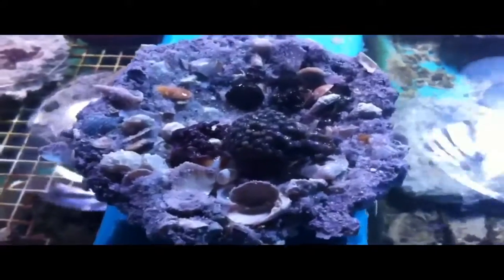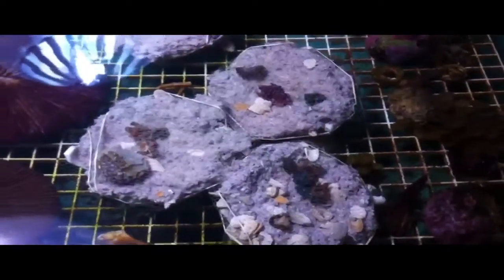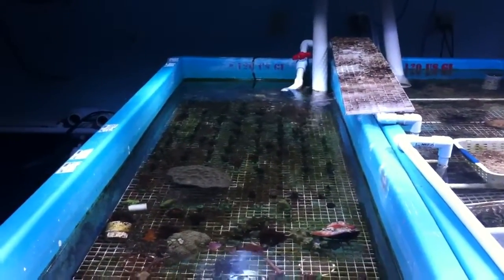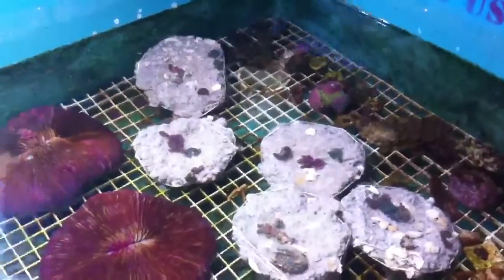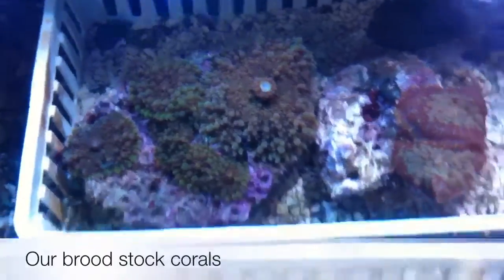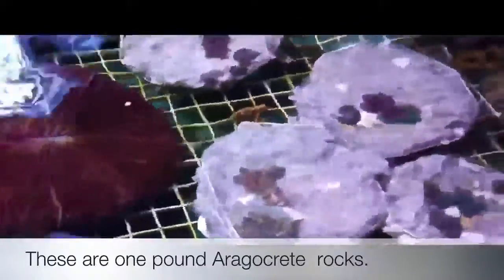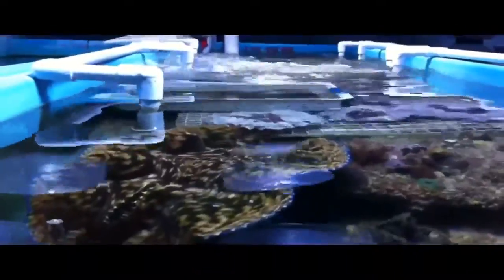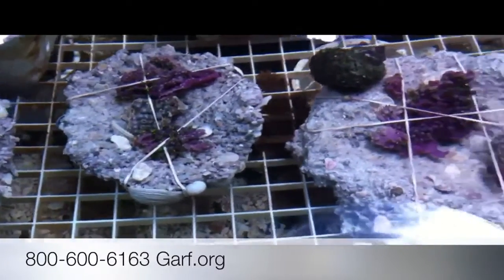Sally Jo's advanced coral farming